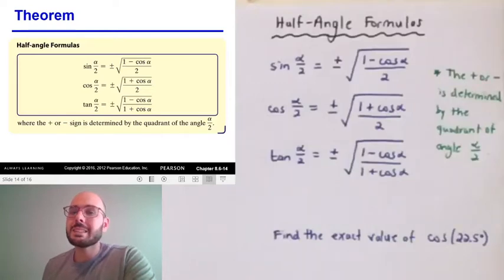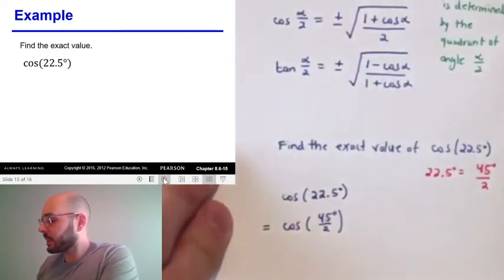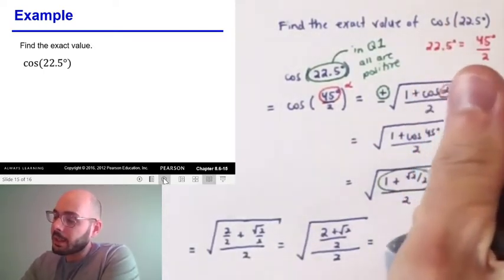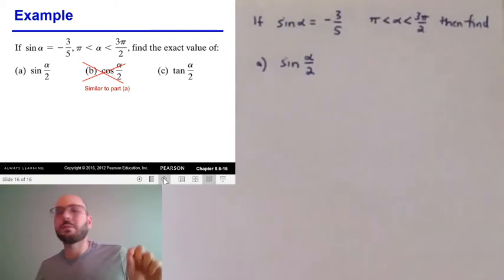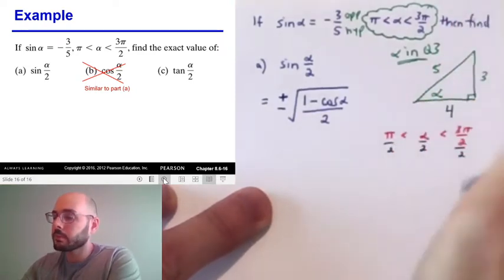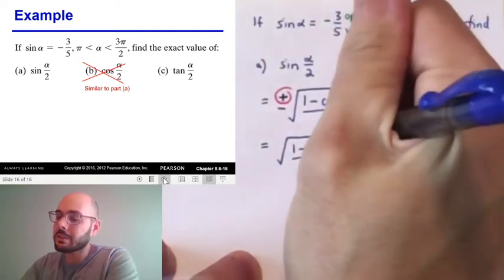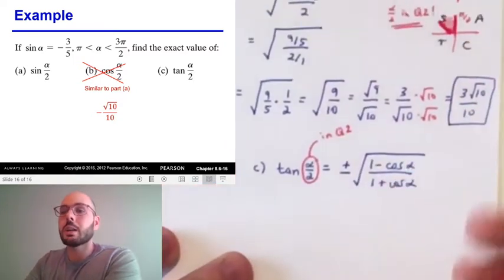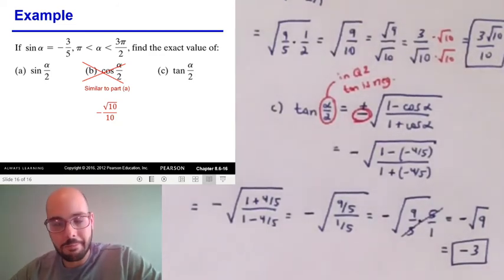8.6 Part 2 MAC1147